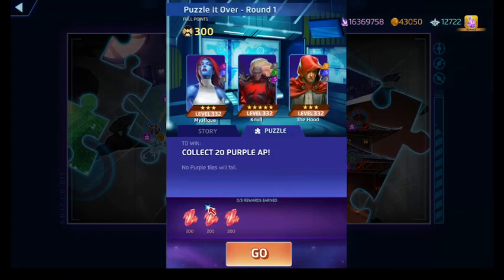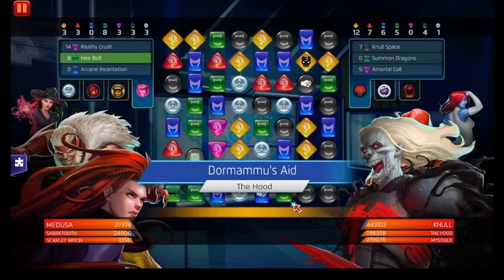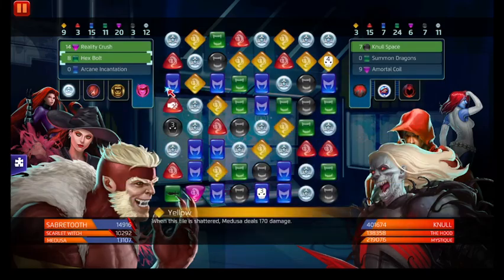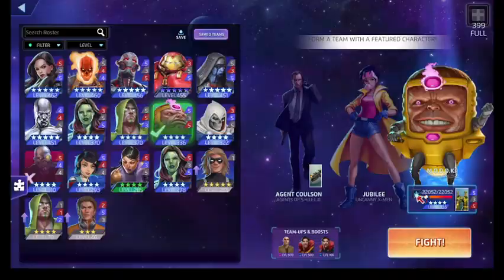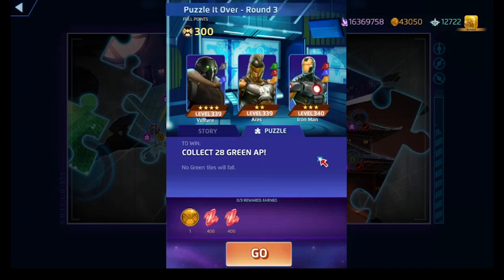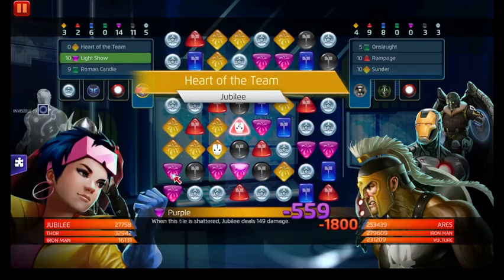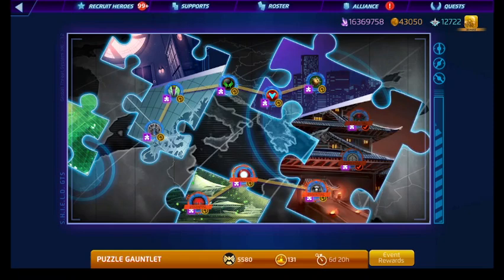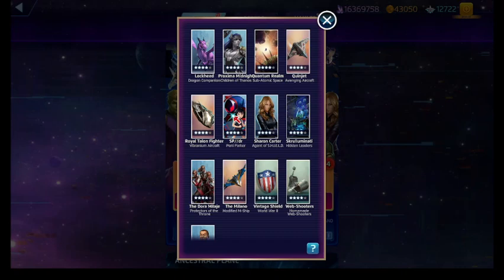marvelpuzzlequest Puzzle Gauntlet Feb-March 2024 Part 3 (Puzzle It Over Nodes)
0:00 Puzzle It Over Round 1
4:42 Puzzle It Over Round 2
8:03 Puzzle It Over Round 3

Much easier and less time consuming nodes